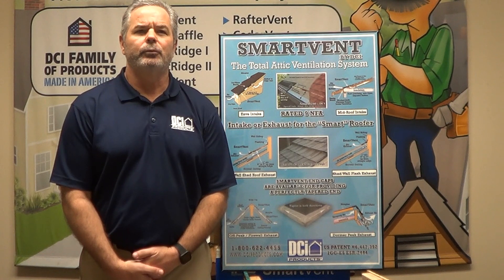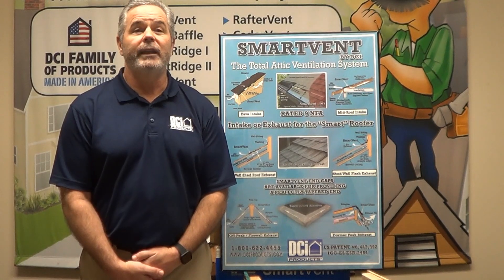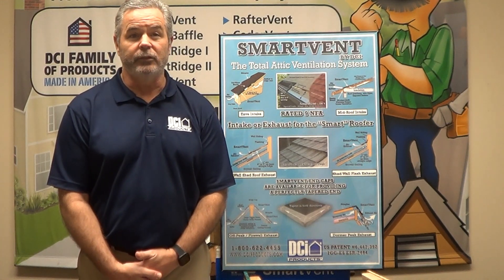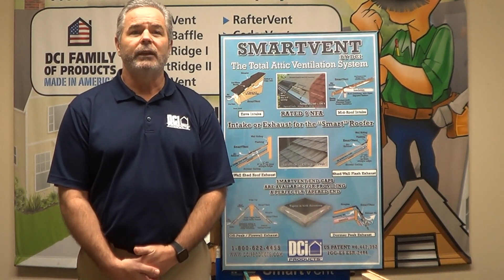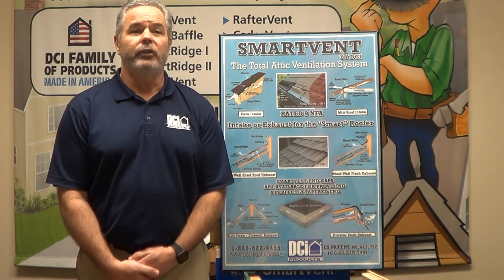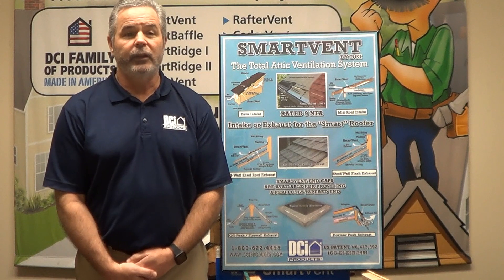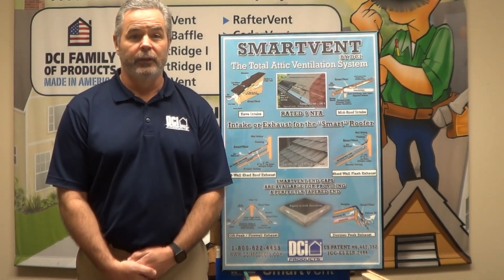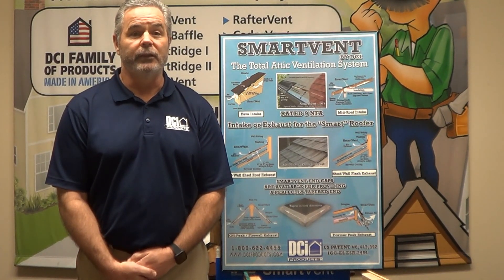SmartVent as exhaust for roof to wall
SmartVent can be used for exhaust ventilation in a variety of applications.